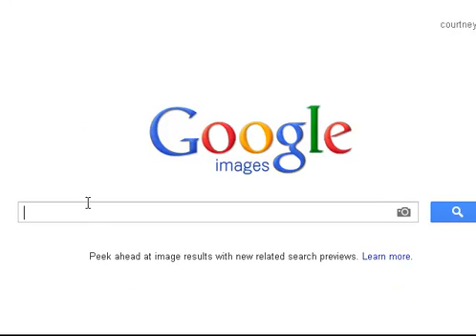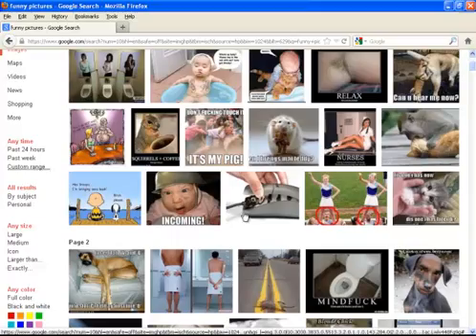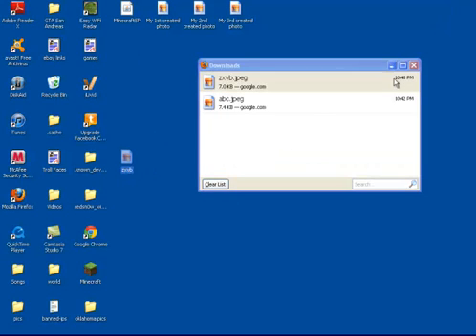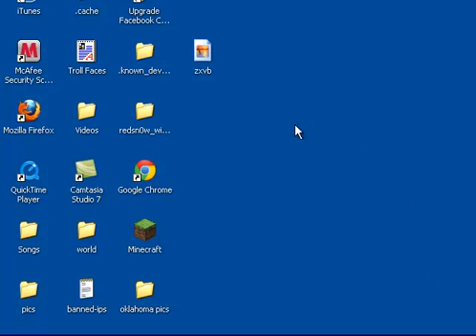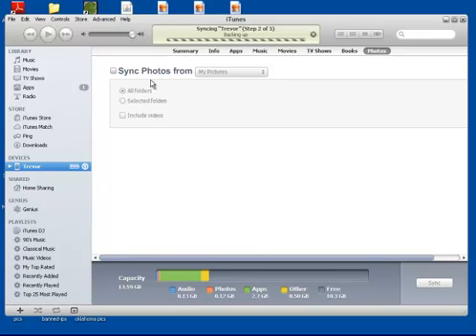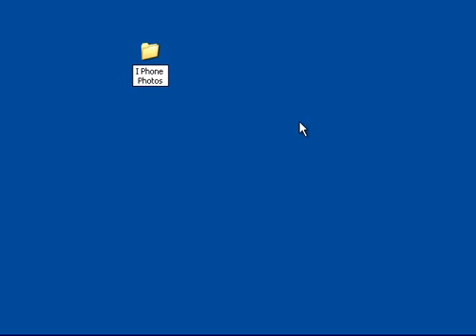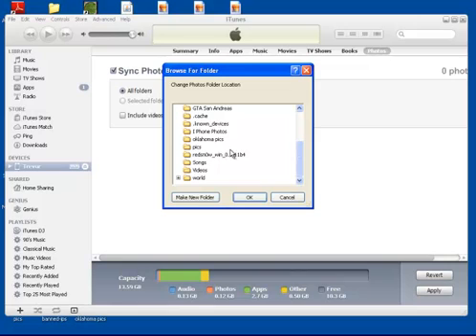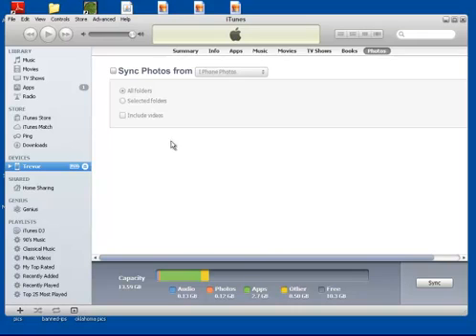How To Put Photos On Iphone,Ipod,or Ipad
a tutorial showing you how to sync photos to your i phone